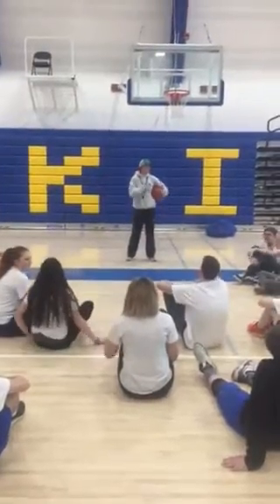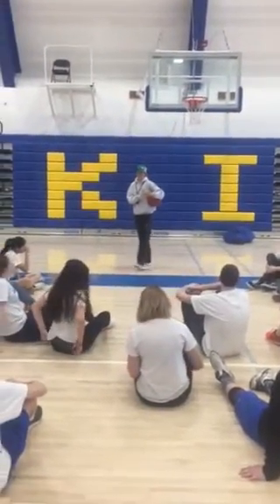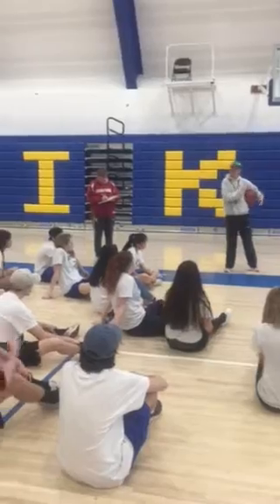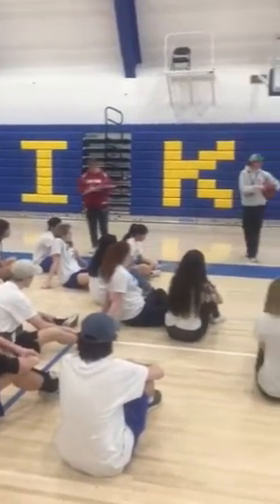Domain A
Bball Tournament Rules